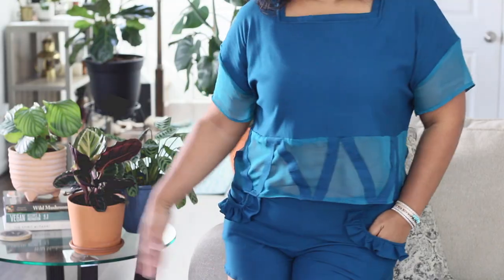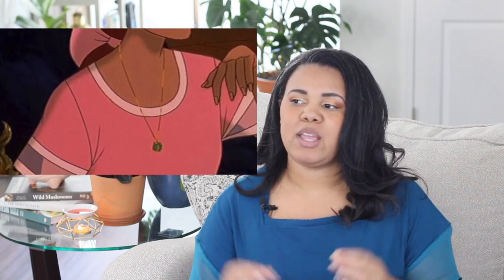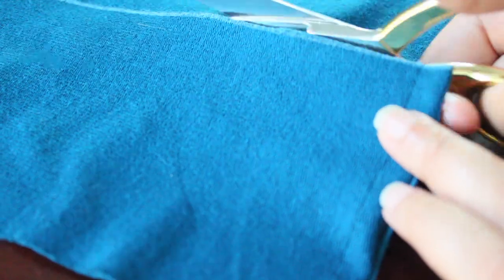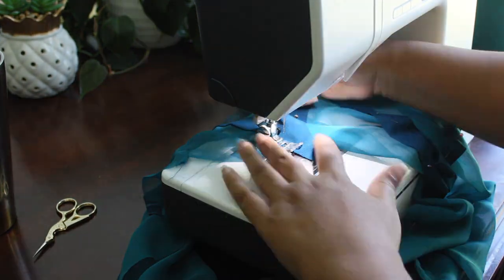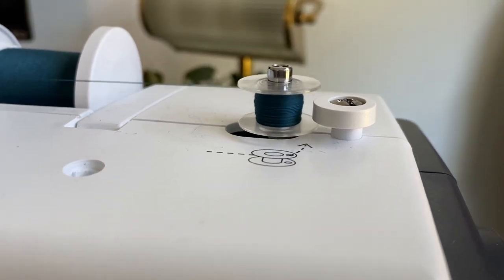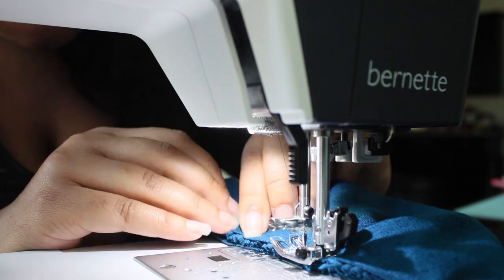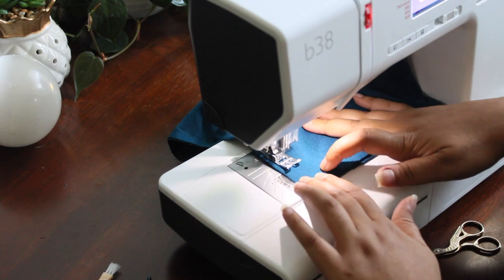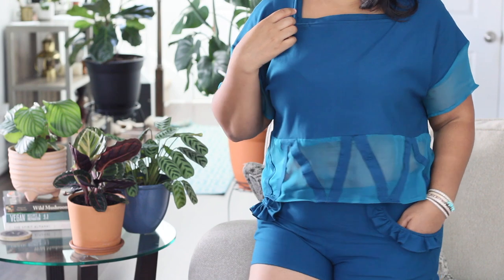DIY Pajama Set Inspired by Anastasia | Monica Rhea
As a kid, Anastasia was one of my fav movies... well it still is! Today, I going to share with you how I made a DIY pajama / loungewear set, that was inspired the Anastasia movie. There was no pattern used this time... I simply traced a basic sweatshirt and shorts to achieve this look. As for the fabric, I used a bamboo french terry and a silk chiffon. It was a lot of fun making this set, I hope you enjoy it as well.

0:00 - Intro
3:36 - Pulling the Top Together
7:39 - Sleeves
10:24 - Shorts
15:24 - Reveal
16:01 - Thank You